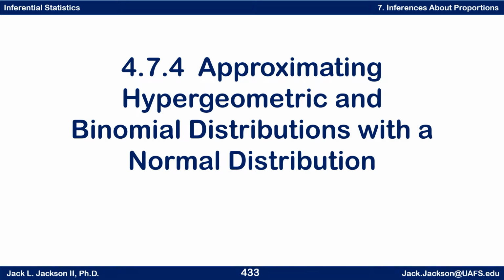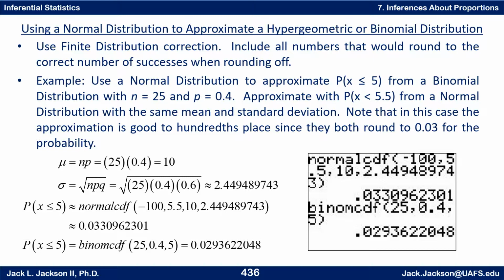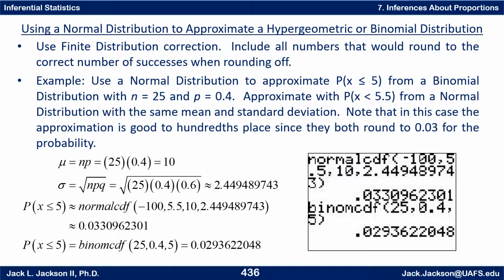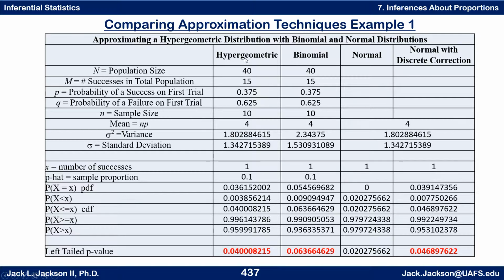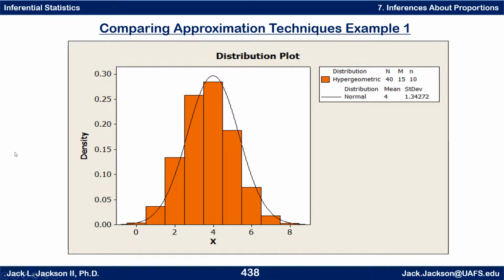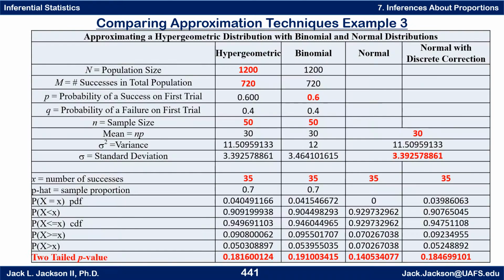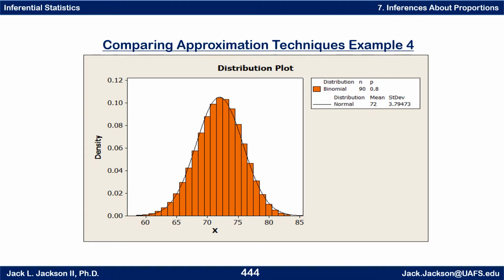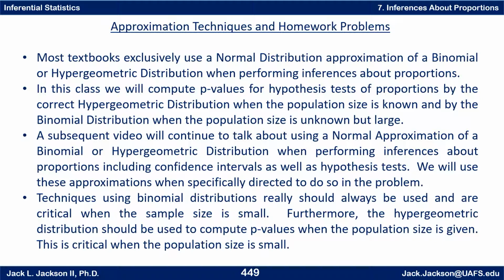Statistics 4.7.4 Approximating Hypergeometric and Binomial Distributions with a Normal Distribution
We compare p-values and pdf graphs for hypothesis tests of proportions using hypergeometric, binomial, and normal distributions to compute probability.